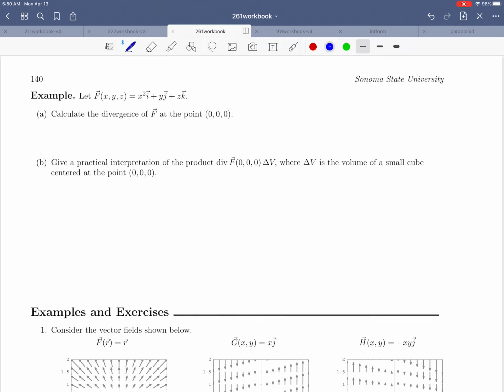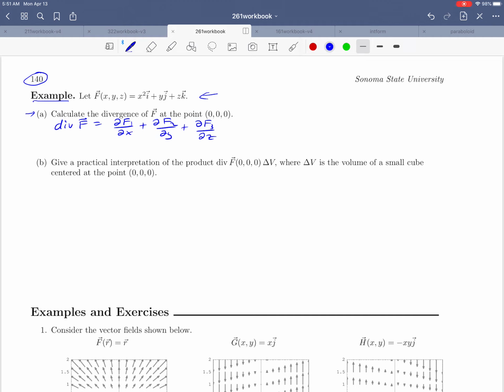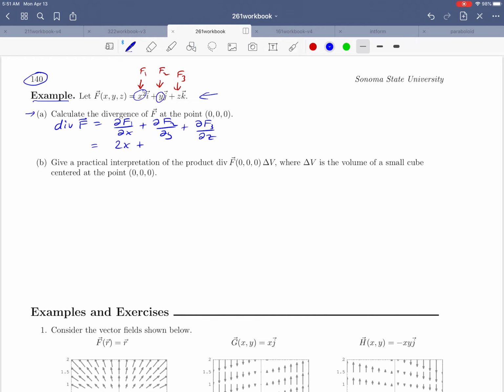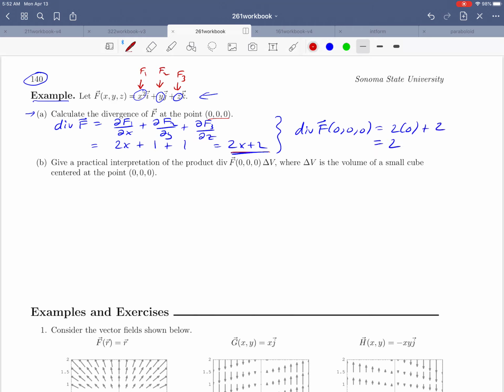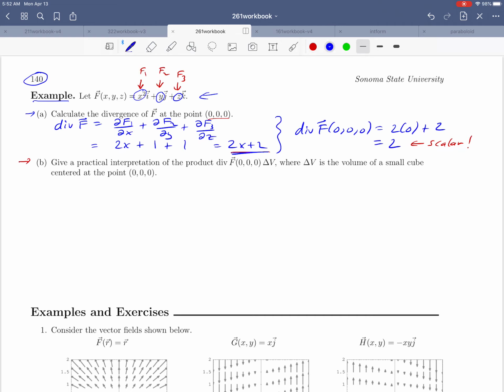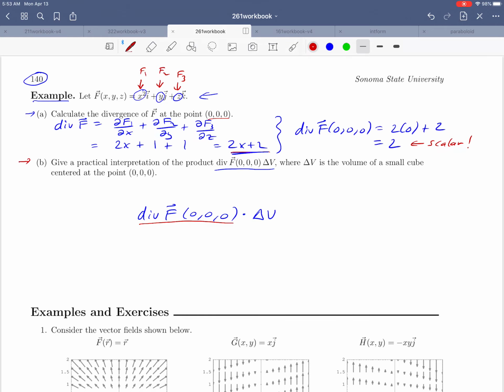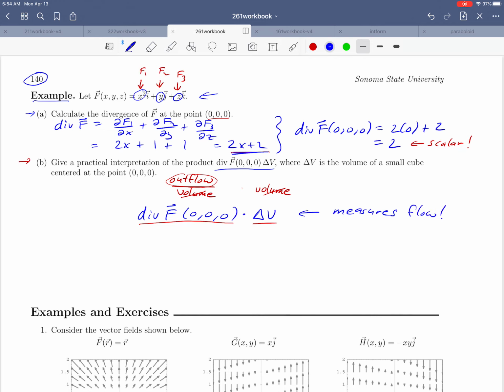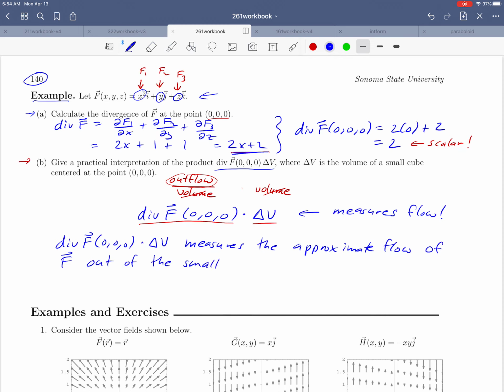Math 261 Section 20.1 Example p140